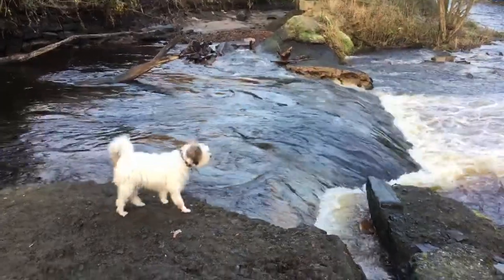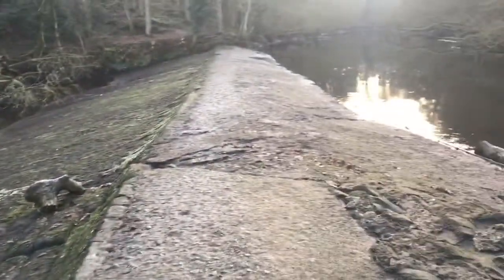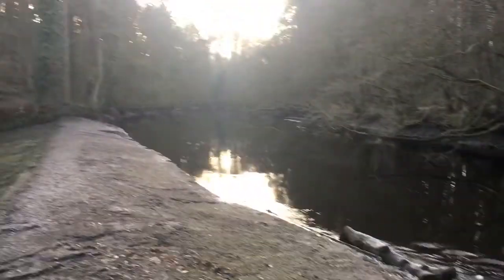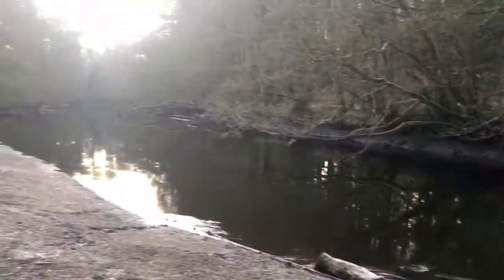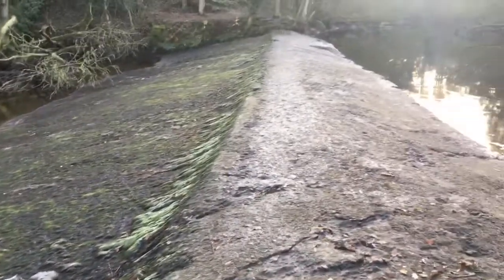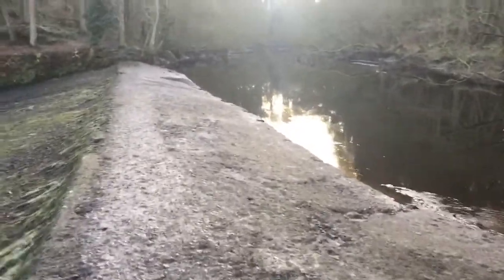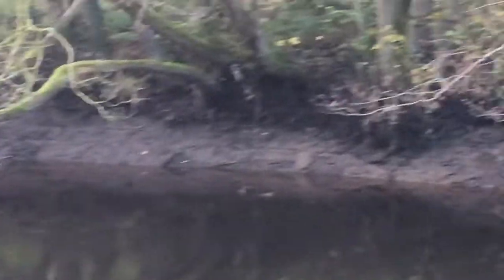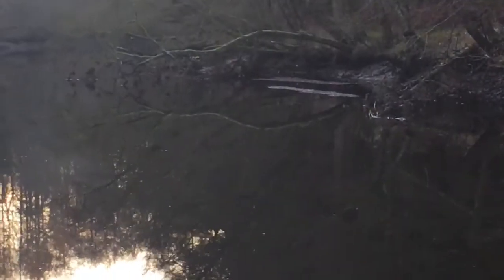Nidd Gorge Weir collapse causing 2' drop in the water level above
Short video showing the affect of the damage caused by heavy rain on the Nidd Gorge Weir.